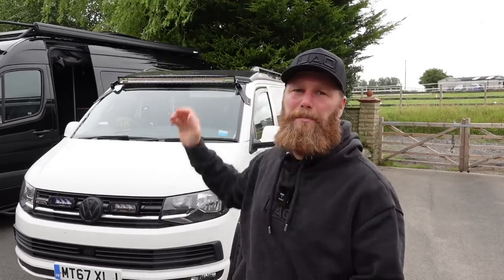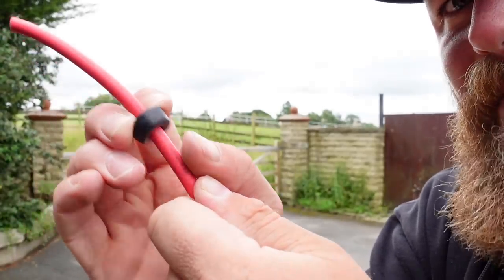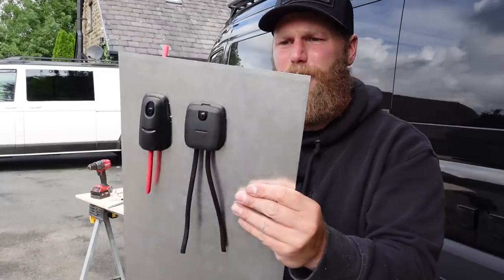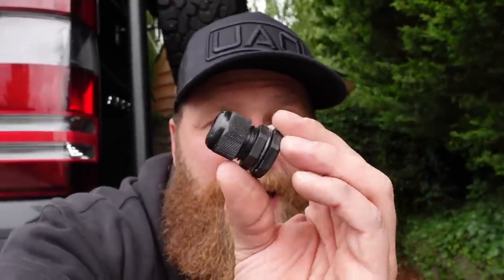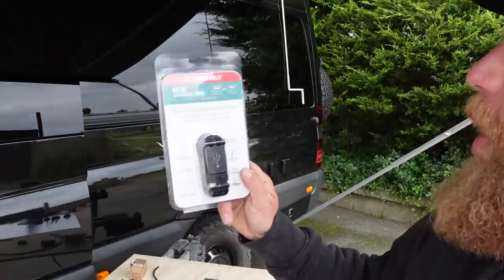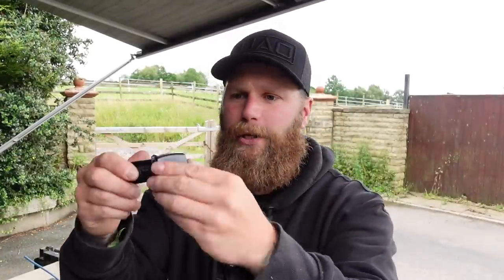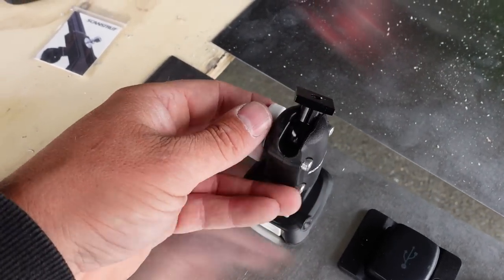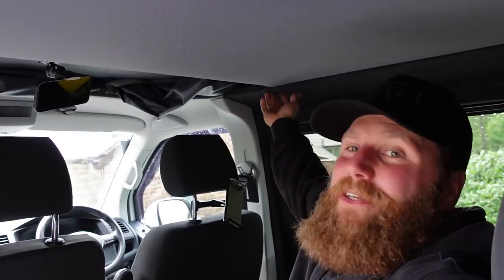10 campervan accessories to PERFECT your build. Did you know these existed? SCANSTRUT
UAO10 at checkout ON SCANSTRUT

Scanstrut Horizontal Black Cable Seal – Cables 6-10mm – Waterproof Gland (DS-H10-BLK)

Scanstrut – Double Horizontal Cable Seal – For Dual 6-10mm Cables – Solar (DS-HD10-BLK)

Scanstrut DS Vertical Cable Seal 2-6mm Waterproof Gland – Black (DS6-P-BLK)

Scanstrut Charge PRO – Waterproof 12/24V Fast Charge Dual USB-A/C Socket Output. (Suitable for Camper Vans)

Scanstrut Flip Pro Fast Charge Dual USB Socket – OPTIONAL BRACKET

Scanstrut Rokk Mini Universal Phone Kit – Suction Cup (RLS-509-405)

TIMESTAMPS
00:00 INTRO
01:08 Single gland
04:01 Double Gland
05:33 Vertical Dome Gland
07:49 Multi Gland
10:17 CHARGERS
10:36 ROK WIRELESS Charger
12:07 Charge Pro waterproof usb-a usb-c charger
13:07 Flip PRO
16:05 IPAD and IPHONE MOUNTS
16:11 Screw mount
16:23 Phone mount
17:40 Windscreen Suction Cup
18:53 IPAD Mount
19:46 DISCOUNT CODE